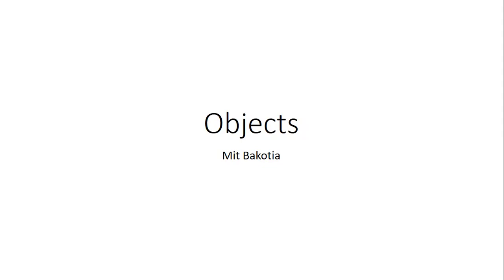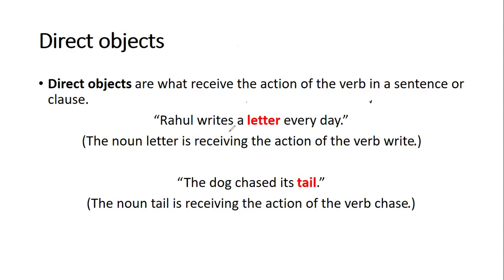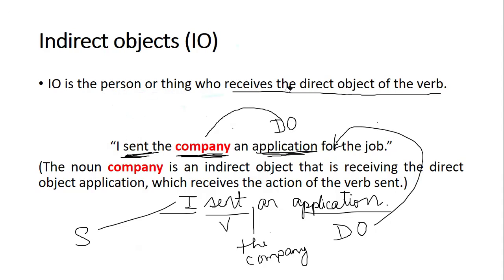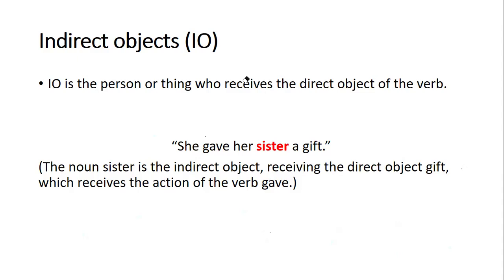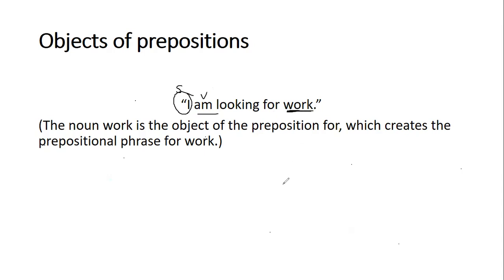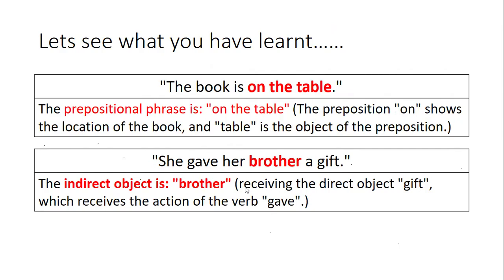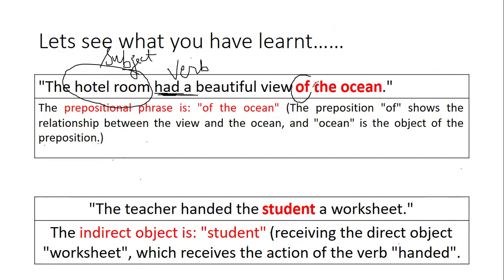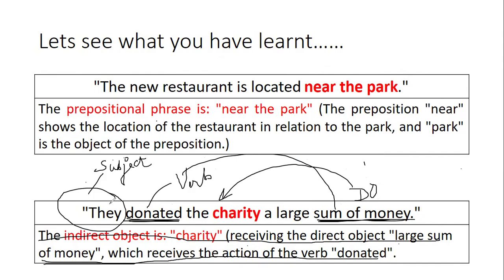2. Objects | Direct Objects| Indirect Objects | Objects of Preposition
"Unlocking English Grammar: Direct Objects, Indirect Objects, and Objects of Preposition Explained!
Take your English grammar skills to the next level! In this video, we'll dive into the world of Objects - Direct Objects, Indirect Objects, and Objects of Preposition. Learn how to identify and use them correctly in sentences.
What you'll learn:
Direct Objects: What receives the action of the verb?
Indirect Objects: To whom or for whom the action is performed?
Objects of Preposition: How prepositions connect words in a sentence
Examples, exercises, and quizzes to test your understanding
Perfect for:
Students of English grammar
Non-native speakers seeking to improve their language skills
Writers and professionals looking to refine their writing
Watch now and master the art of using Objects in English grammar!
This description aims to:
Clearly explain the topics covered in the video.
Highlight the benefits of learning about Objects in English grammar.
Target specific audiences who would benefit from the content.
Include relevant keywords for better search visibility.